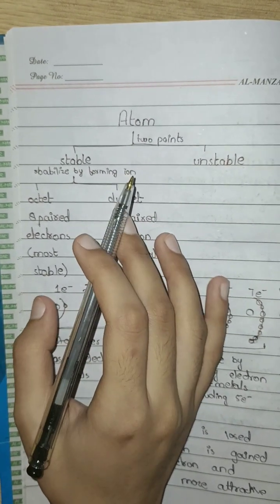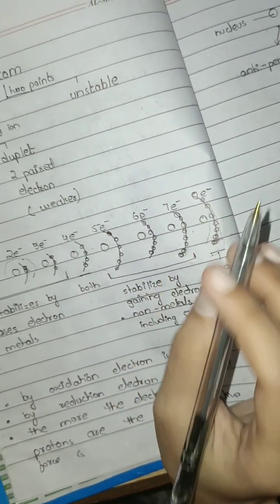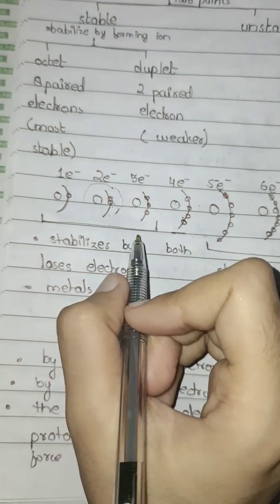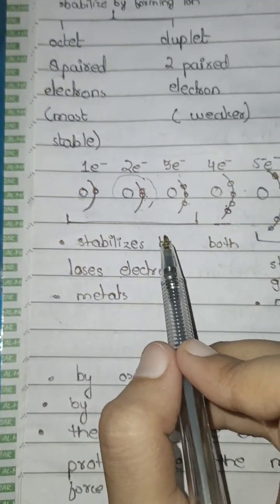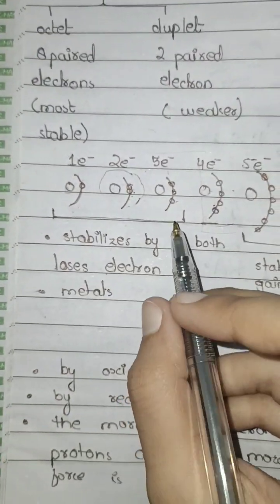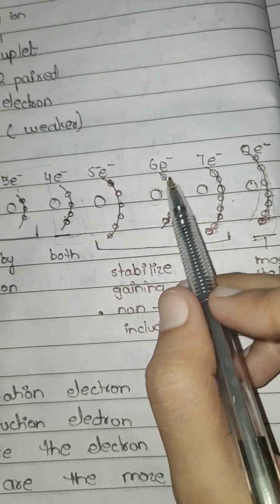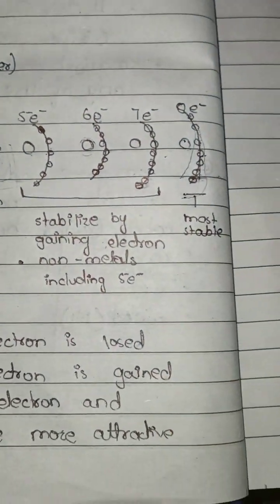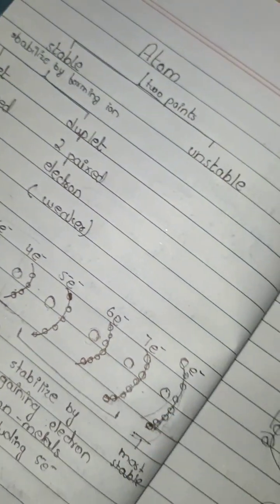atom and it's stability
In this lecture we gonna talk about atom's stability and